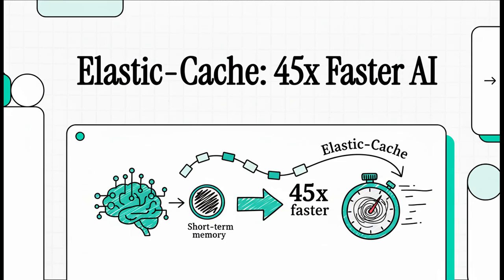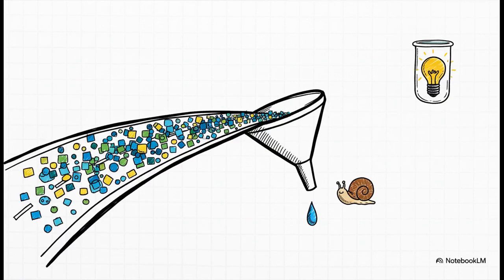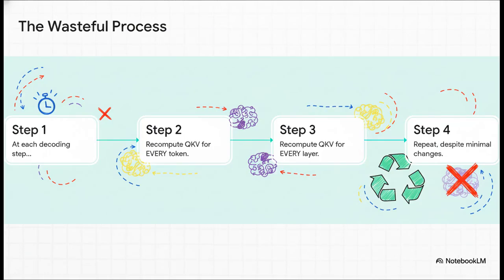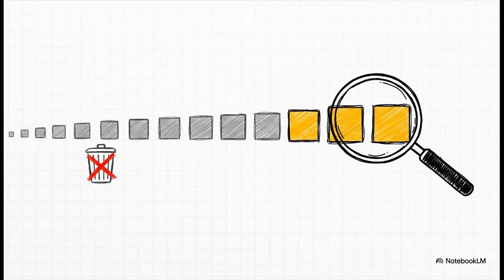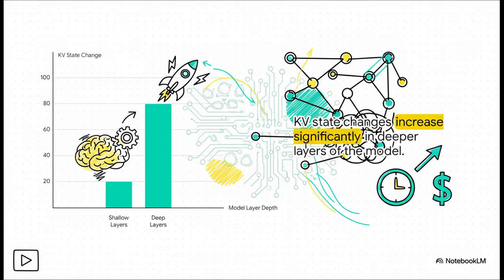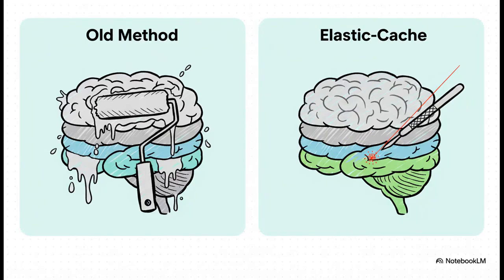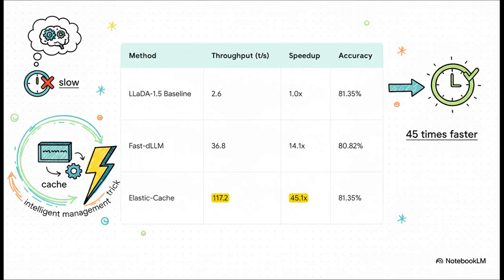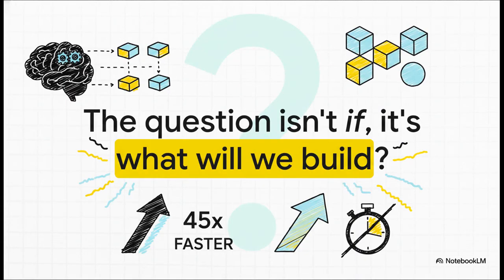Elastic-Cache: Adaptive KV Cache for Diffusion LLMs | Up to 45.1x Speedup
This work introduces Elastic-Cache, a training-free, architecture-agnostic strategy designed to adaptively recompute Key-Value (KV) caches for Diffusion Large Language Models (DLMs). Elastic-Cache minimizes wasteful QKV recomputation by jointly deciding when to refresh the cache (using an attention-aware drift test on the most-attended token) and where to refresh (via a depth-selective update starting from deeper layers). This adaptive policy significantly accelerates decoding, achieving consistent speedups, including up to 45.1× on longer generation sequences.
Authors/Company: Quan Nguyen-Tri (FPT AI Residency), Mukul Ranjan, and Zhiqiang Shen (VILA Lab, MBZUAI).